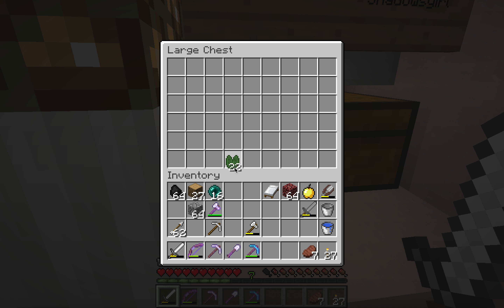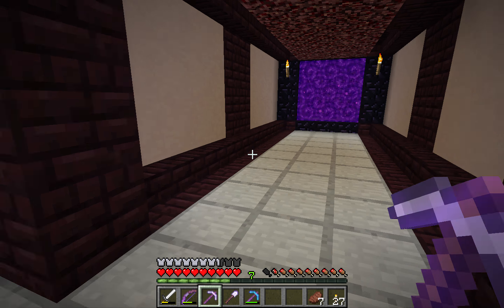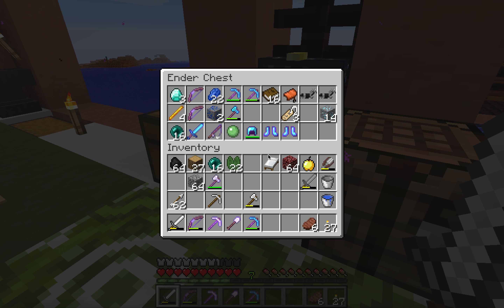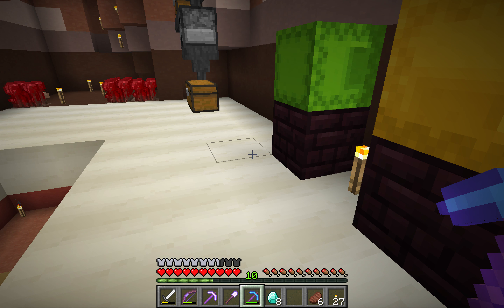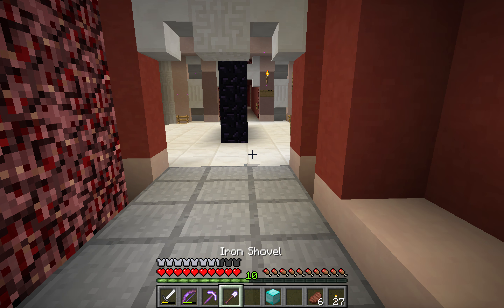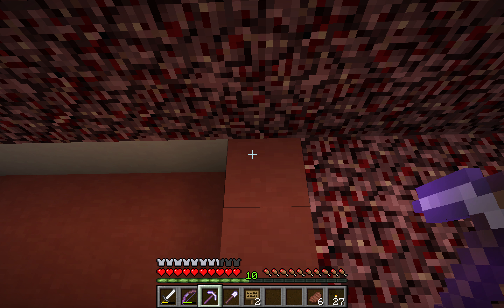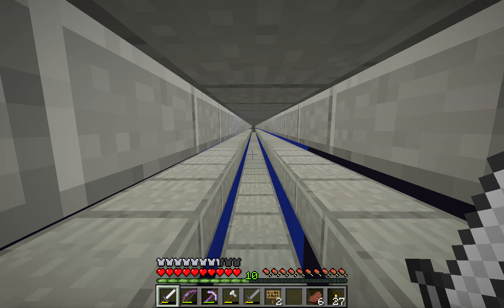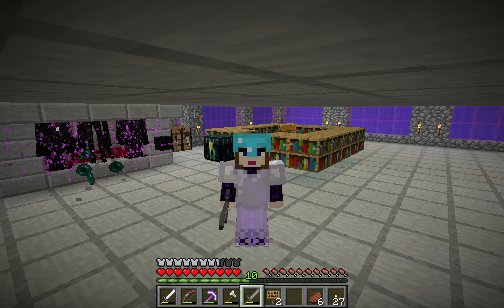Minecraft 1.12 Tree 7 E26 Diamonds, Dawg & Debts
Shadowsgirl 1920
KarmaKix